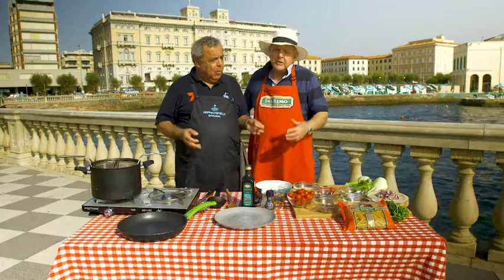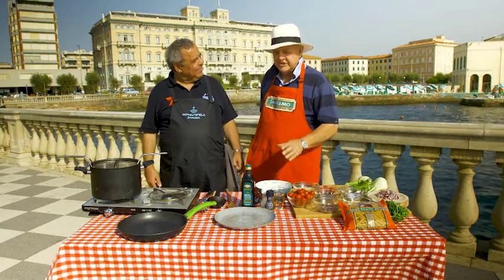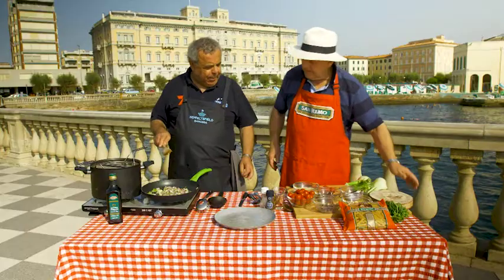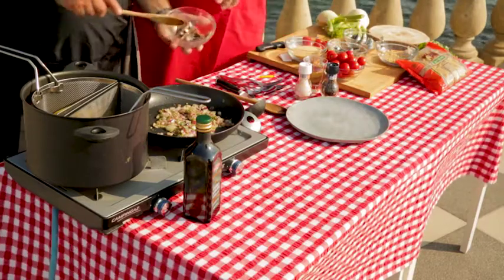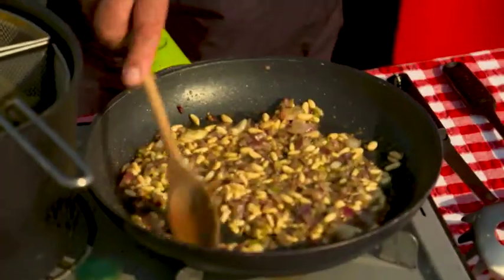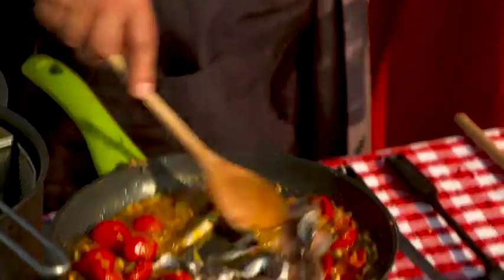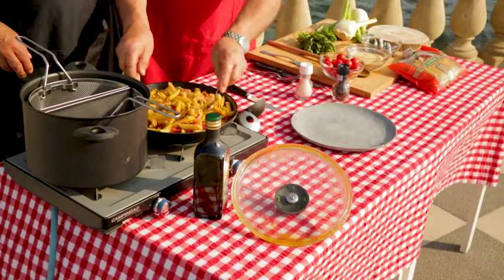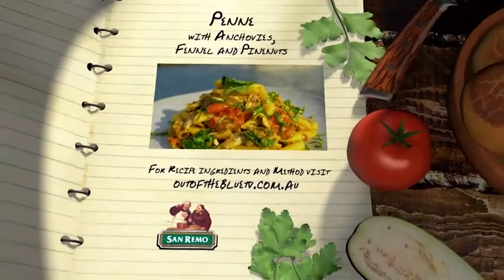OOTB Episode 203 - Penne with Anchovies, Fennel & Pinenuts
Easy penne pasta with fresh sardines, fennel, pinenuts for crunch, and rich anchovies.